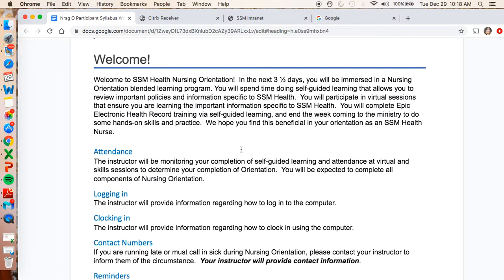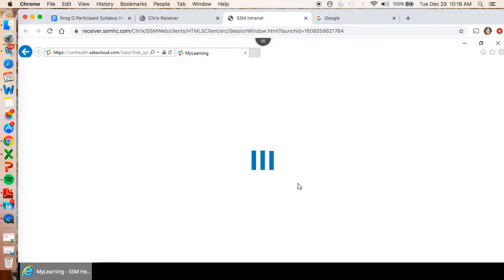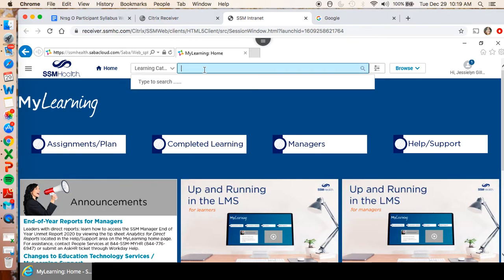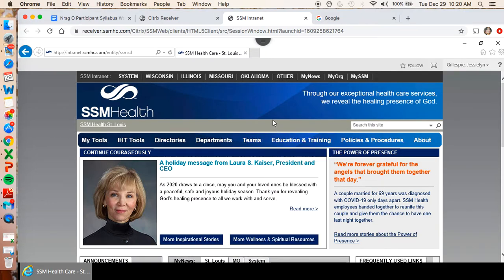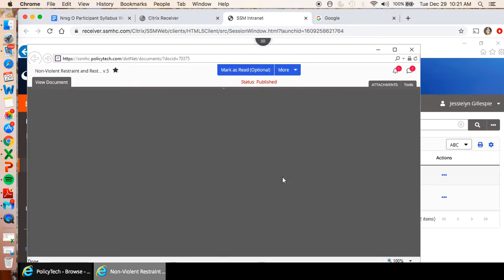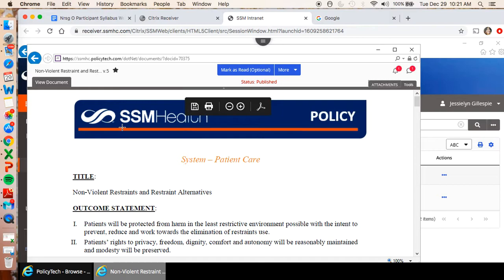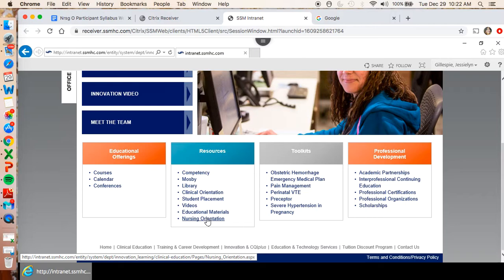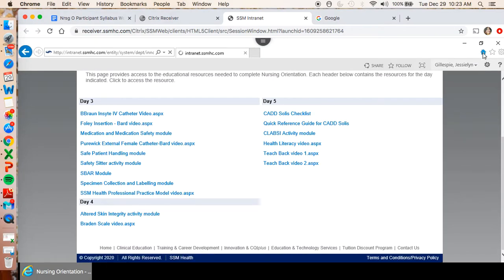SSM Health LMS and Policy Tech Tutorial